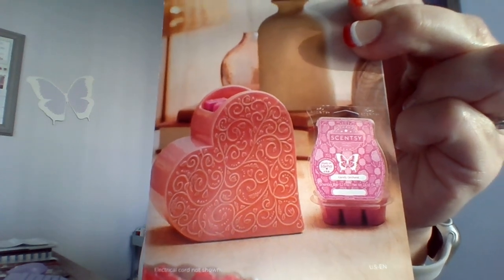Scentsy January Scent & Warmer of the Month 2024